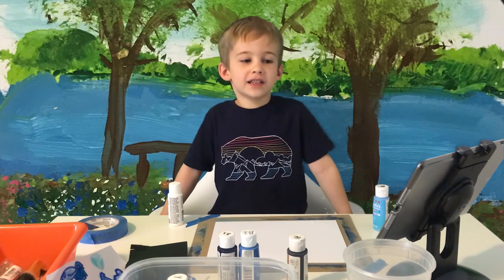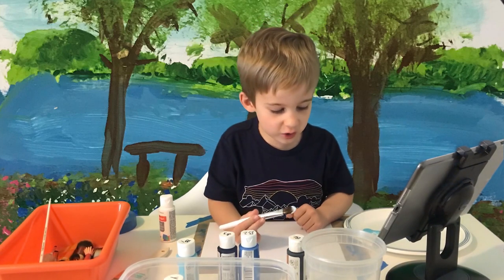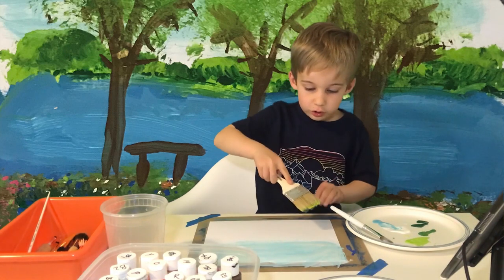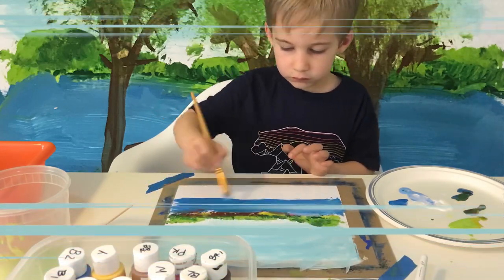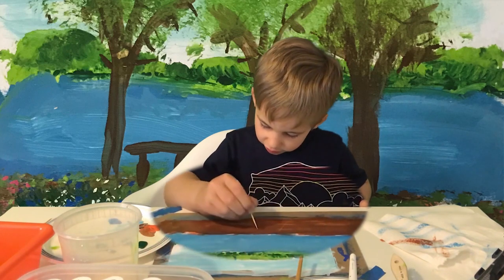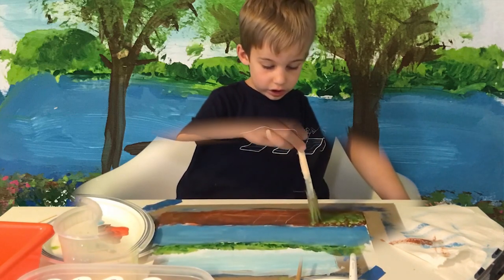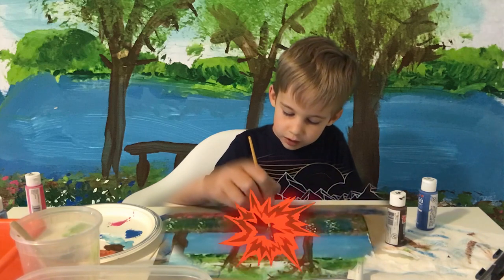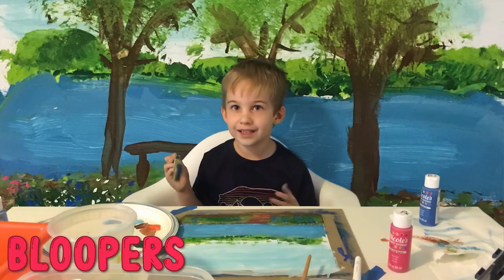Drawing With Nickel Smith #2 - Mrs. Fetterman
In episode 2, the boy known as Nickel Smith tries his hand at acrylic paint.  A special thanks to Catherine Fetterman (her channel is Art Together: Connect, Create, Celebrate!) for sending over the supplies to get us started.  And yes, this is his FIRST try using acrylic paint.

What do you want to see Nickel Smith draw, paint, or try his hand at next?